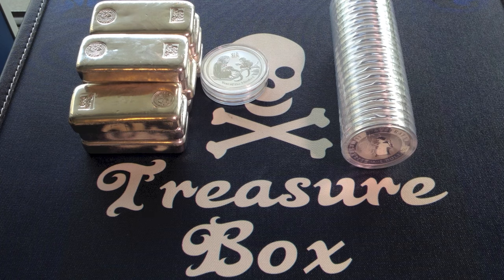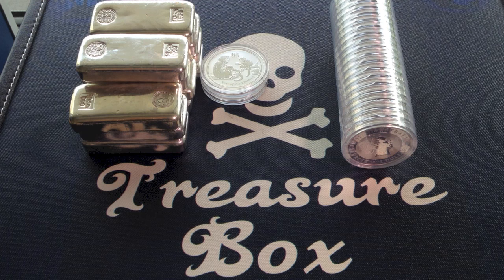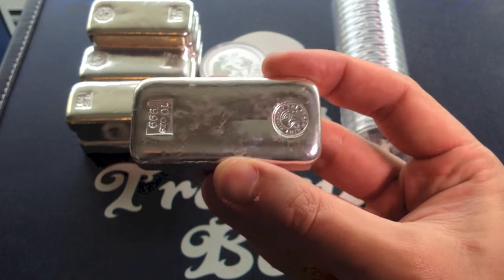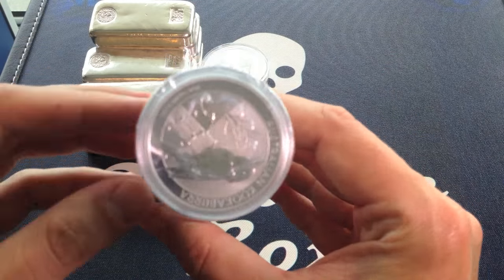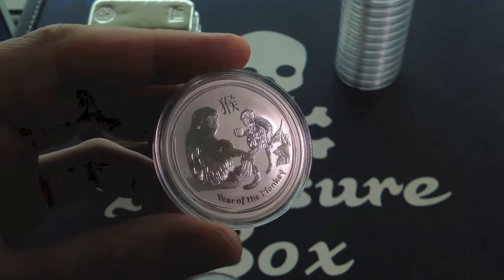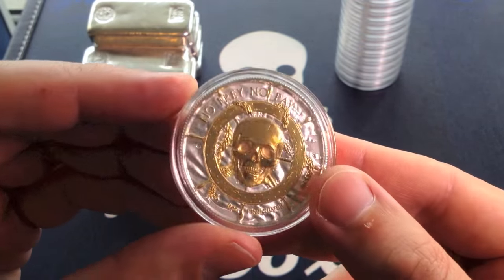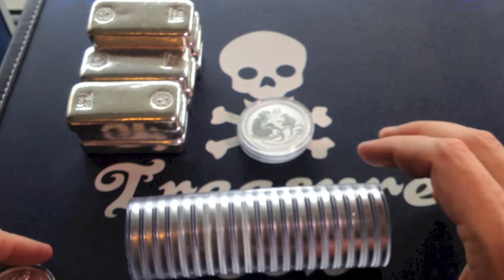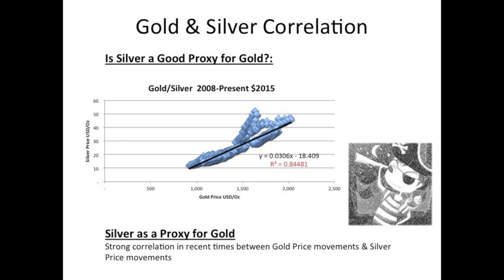What Silver I'm buying in 2016 and Is Silver a good proxy for Gold?